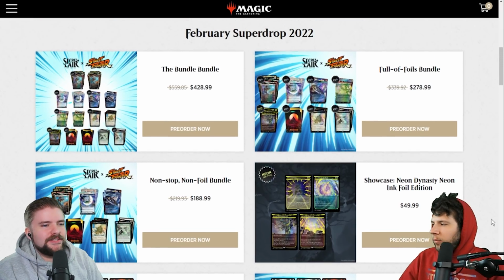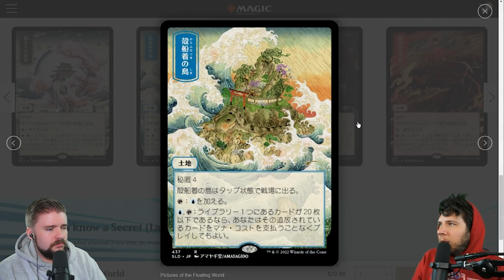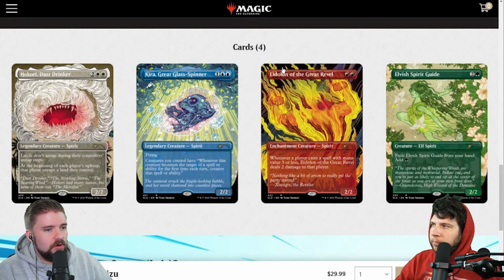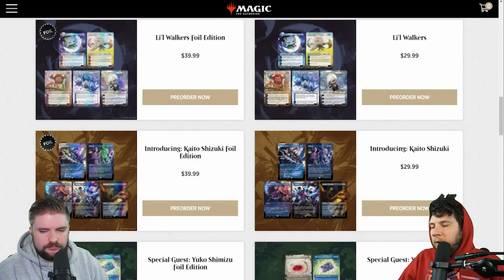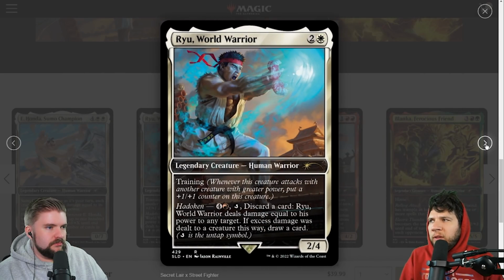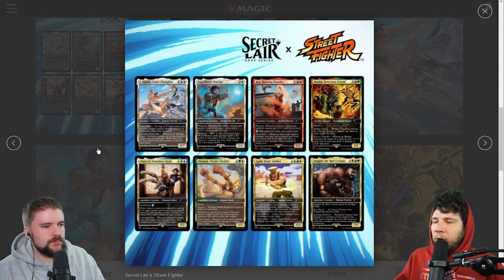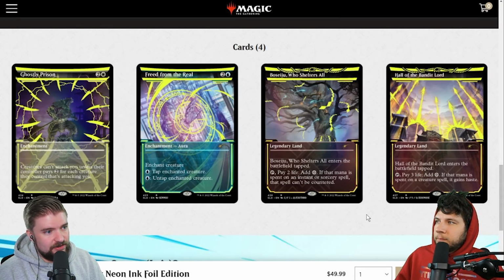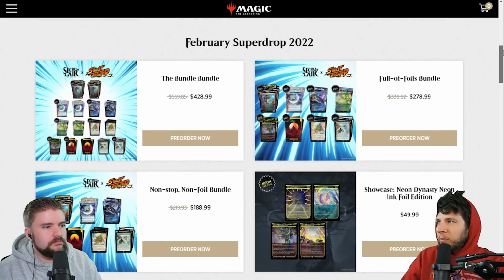Secret Lair x Street Fighter & February Superdrop 2022 [Magic: the Gathering Review]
In this video of Jake and Joel are Magic, we discuss the Secret Lair x Street Fighter and February Superdrop 2022, the newest, hottest, most-recent Magic: the Gathering product coming to us from Secret Lair.  This review will focus on each individual drop and the different bundles available. We will ultimately determine if it is worth it to buy the Magic: the Gathering February 2022 Superdrop and Secret Lair x Street Fighter. Stick around to the end because we will go over what we are buying!

0:00-1:11 Intro
1:11-2:38 The Essential Info
2:38-4:50 Kamigawa: the Manga: the Cards
4:50-6:40 Pictures of the Floating World
6:40-8:00 Shades Not Included
8:00-10:42 Special Guest: Yuko Shimizu
10:42-13:47 Introducing: Kaito Shizuki
13:47-16:54 Li'l Walkers
16:54-21:57 Secret Lair X Street Fighter
21:57-26:00 Showcase: Neon Dynasty Neon Ink
26:00-28:54 Our Picks
28:54-29:29 Outro Baby